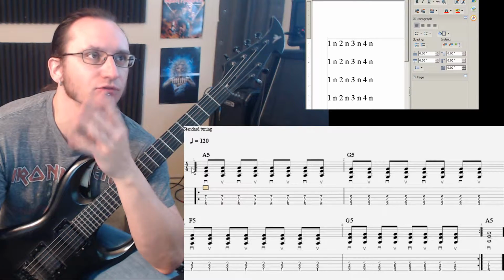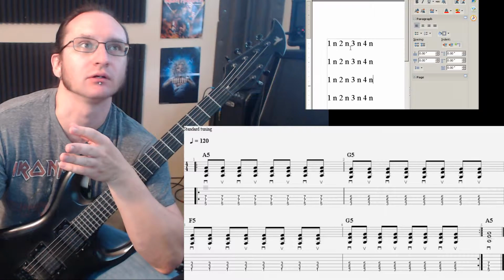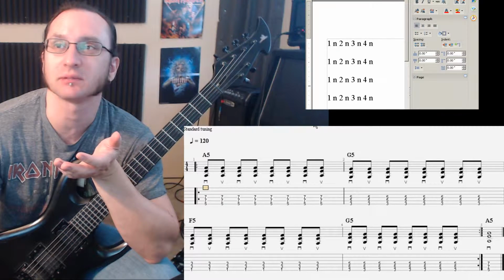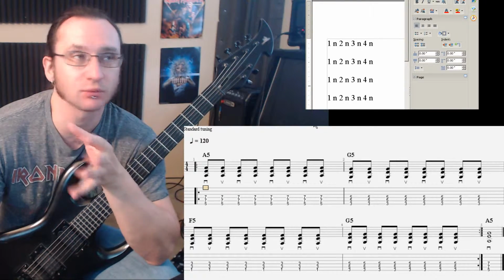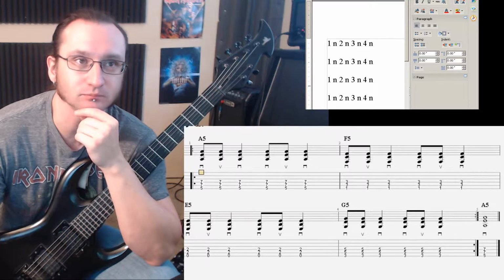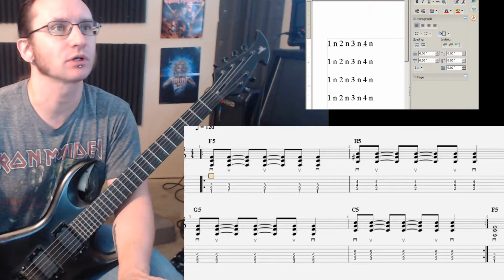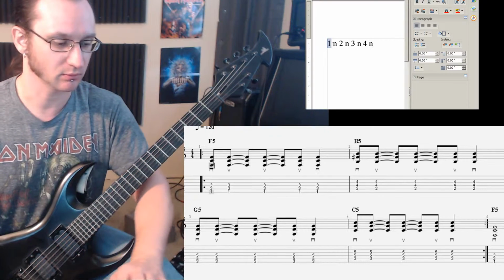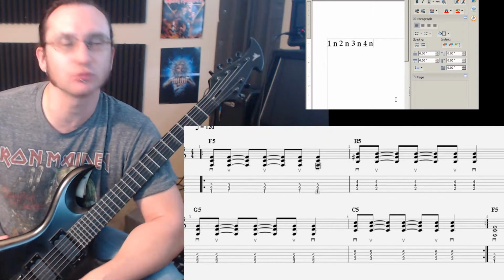Loren W. Video Recap 4-29-19